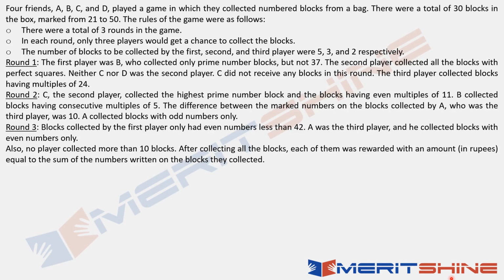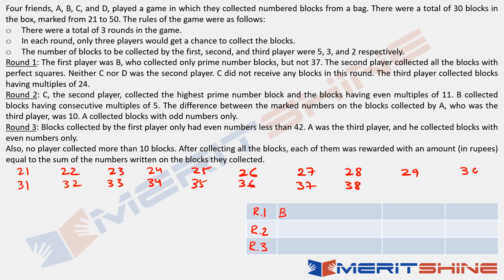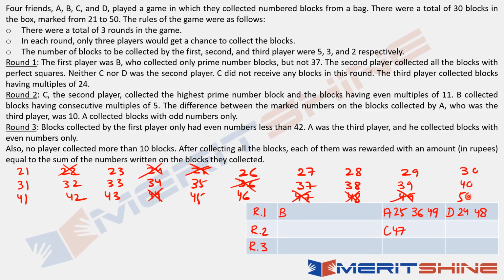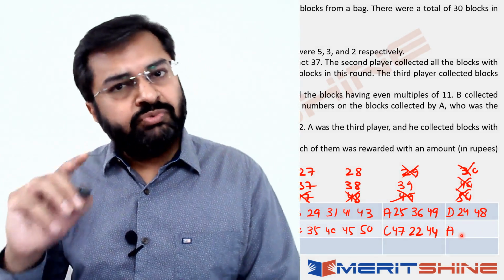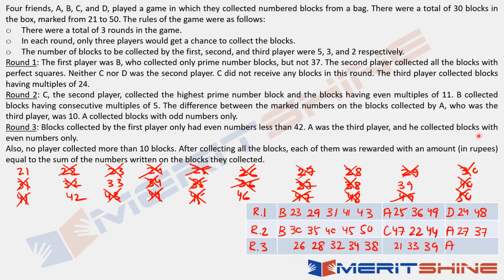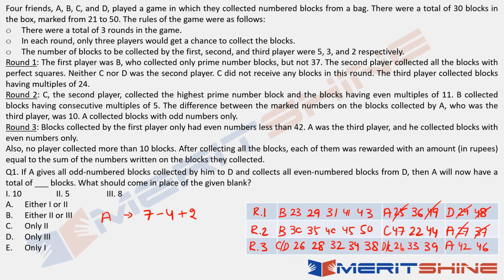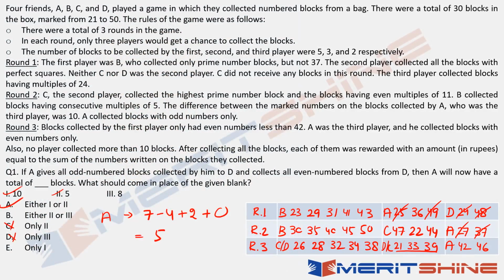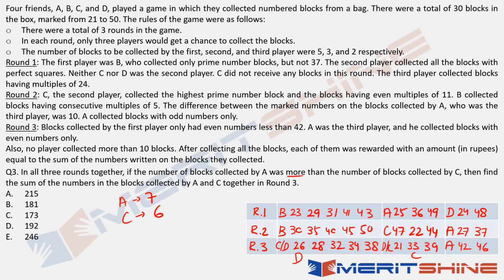💡📊 Mains Level Logical DI Demystified | SBI PO | IBPS PO | Meritshine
Dive deep into the intricate world of Logical DI with the expertise of CAT 100%iler and Quant/DI maestro, Abhishek Gupta! 🚀 In this exclusive session, Abhishek unravels the complexities of a challenging Logical DI set from a free mock test, providing expert strategies tailored for aspirants targeting exams like SBI PO, IBPS PO, and other banking mains. 💡 Learn how to navigate through intricate data structures, decode logical reasoning patterns, and interpret complex information with precision. 📈 Gain invaluable insights and sharpen your problem-solving skills to excel in your banking exams! Don't miss this opportunity to elevate your preparation with Meritshine and conquer the mains like never before